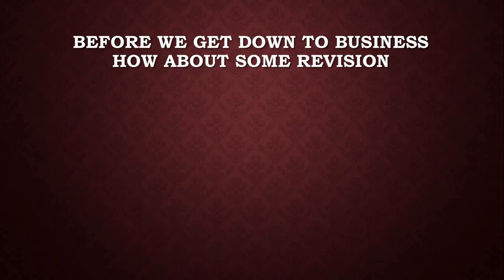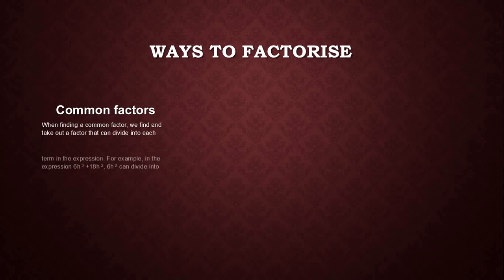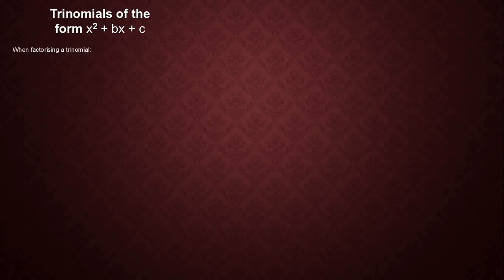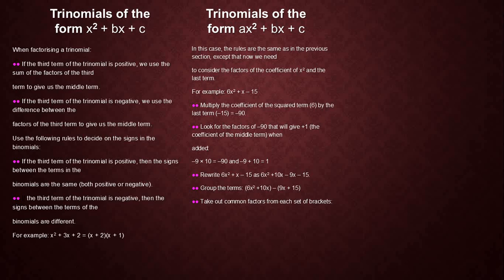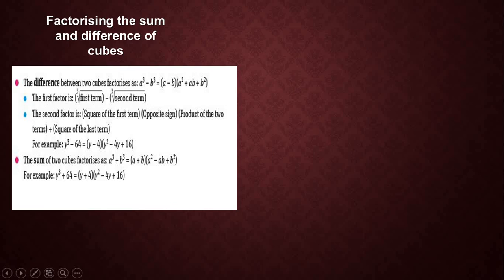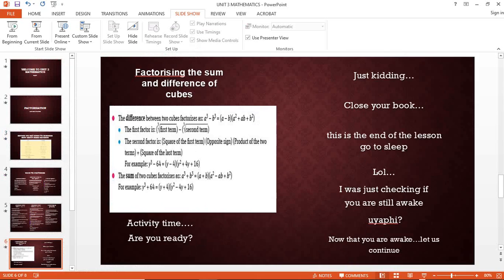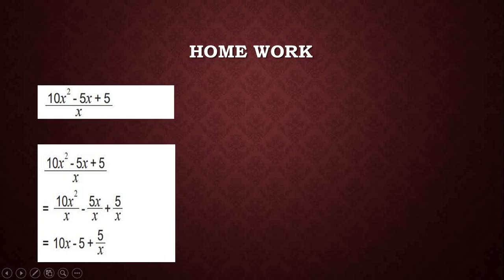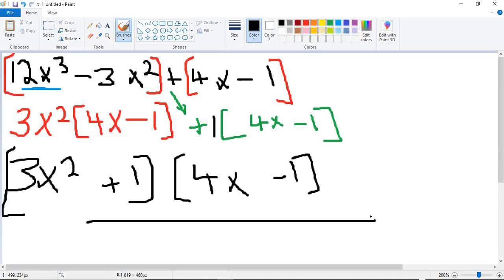mathematics grade 10 unit 3